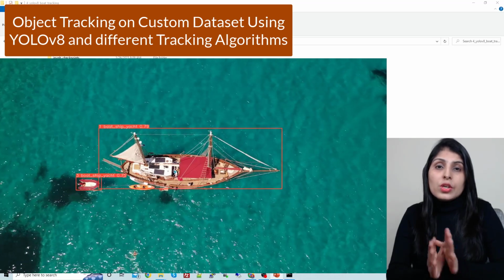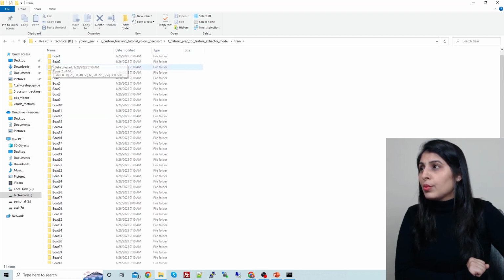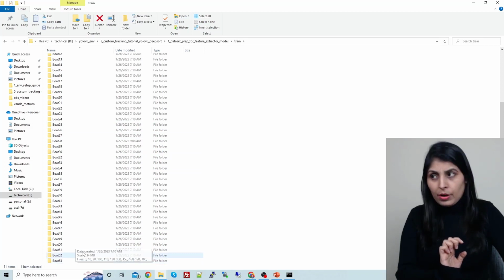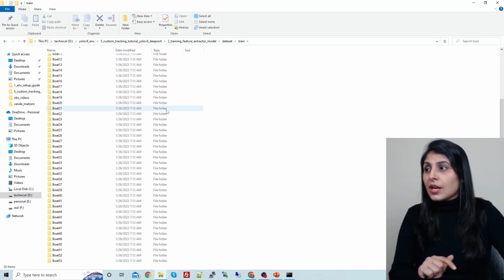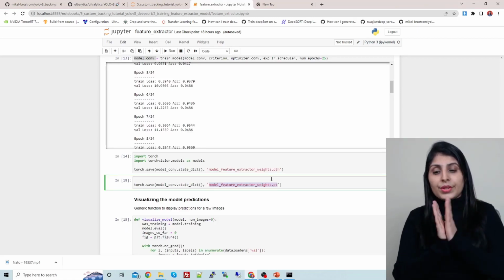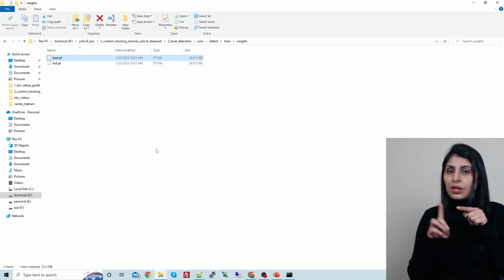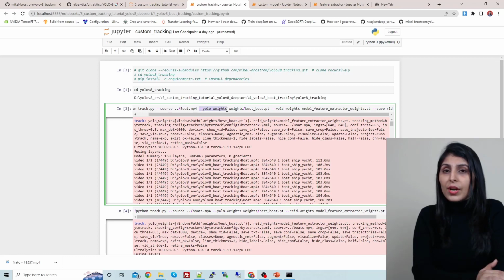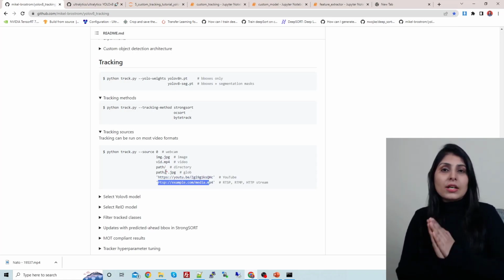Object Tracking using YOLOv8 on Custom Dataset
Object Detection & Tracking with YOLOv8 and DeepSORT | Step-by-Step Tutorial

In this hands-on tutorial, you will learn how to build a real-time Object Detection & Tracking system using YOLOv8 and DeepSORT.
We will use Ultralytics YOLOv8 for object detection and combine it with DeepSORT for identity tracking across frames—allowing you to track multiple objects consistently in any video.

This technique is widely used in:
✔ Traffic monitoring
✔ Crowd analysis
✔ Vehicle counting
✔ People tracking
✔ Video surveillance
✔ Retail analytics

Whether you're a beginner or an advanced AI enthusiast, this tutorial will give you a complete, practical workflow to implement detection + tracking in Python.

🔥 Topics Covered
Installing and setting up YOLOv8
Introduction to DeepSORT tracking
Integrating YOLOv8 with DeepSORT
Tracking and counting multiple objects
Real-time video processing
Complete Python implementation (step by step)